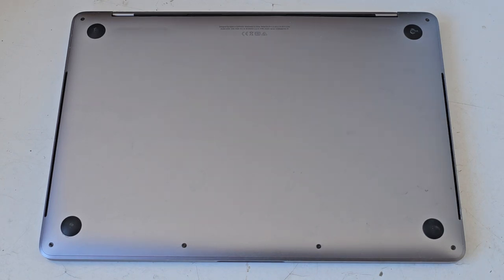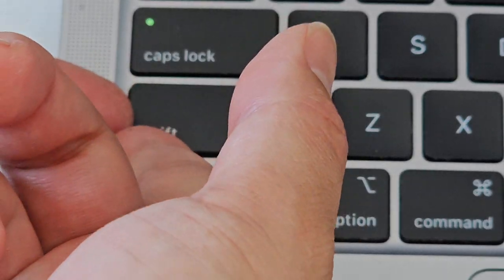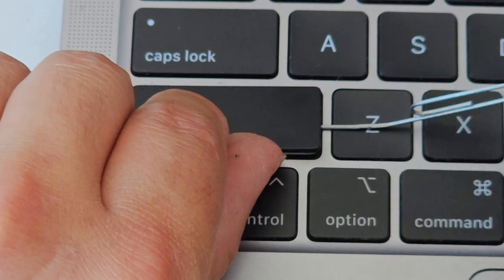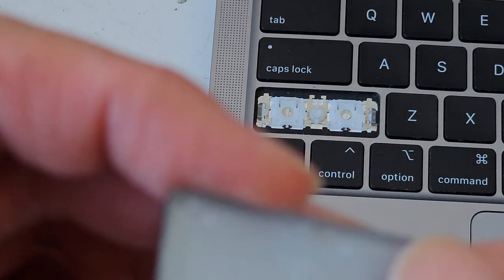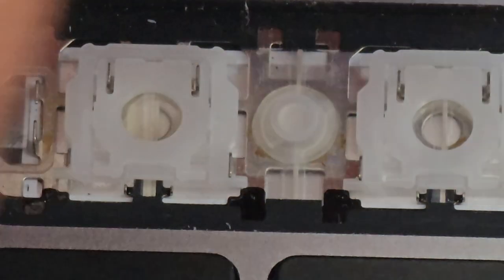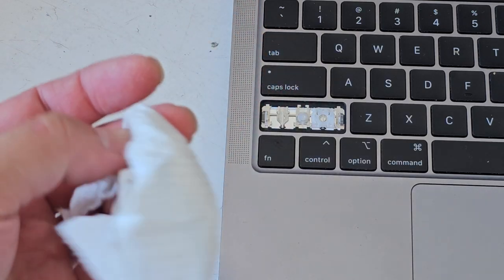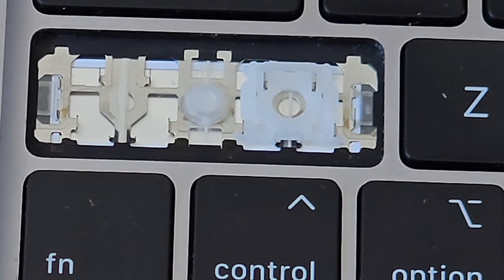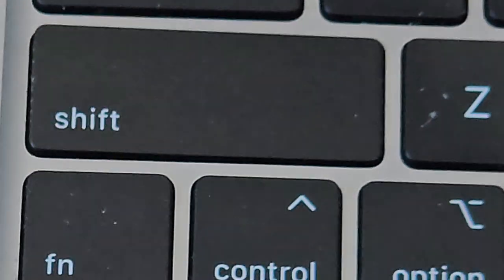A2251 2020 13" Inch Intel MacBook Pro Sticky Stuck Shift Key Removal Clean Up Repair